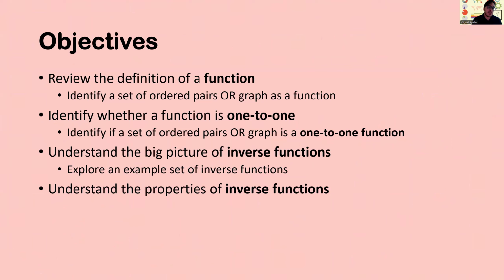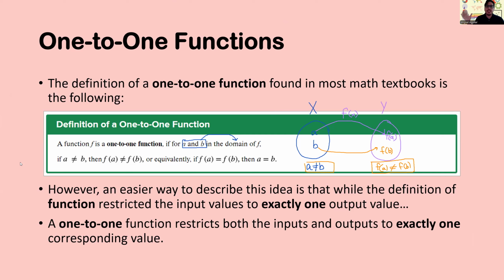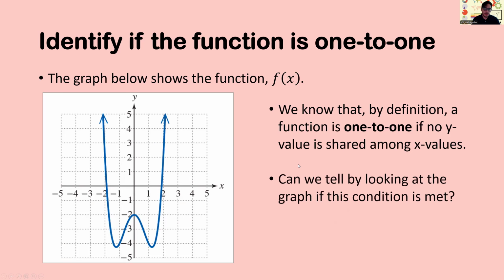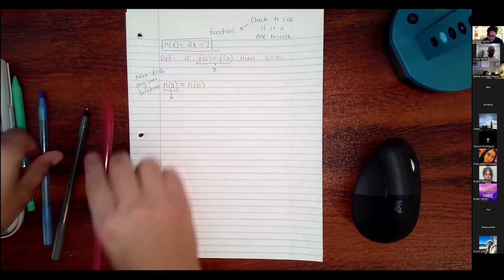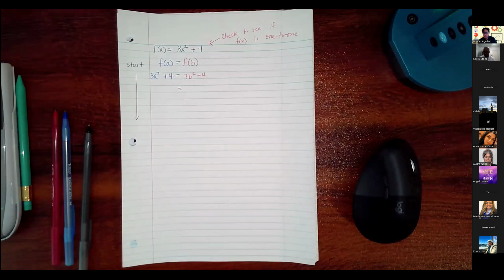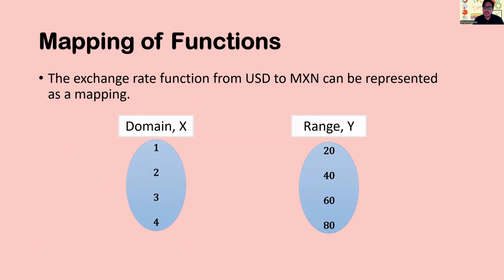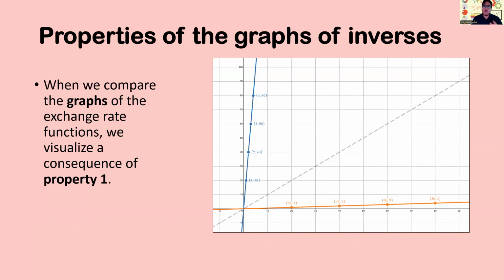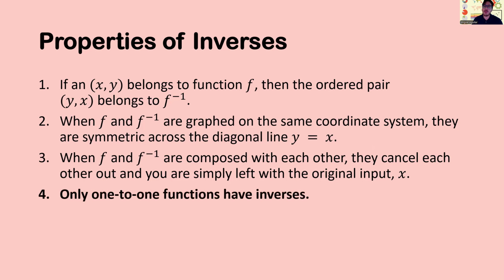Module 4 - One-to-One and Inverse Functions